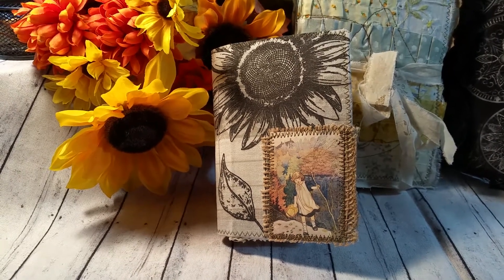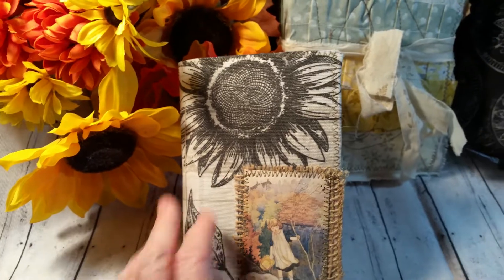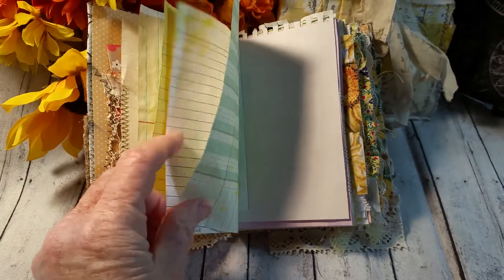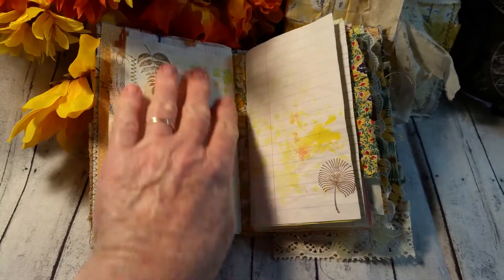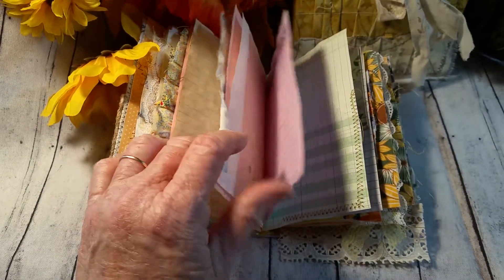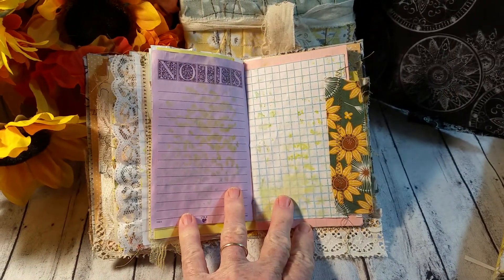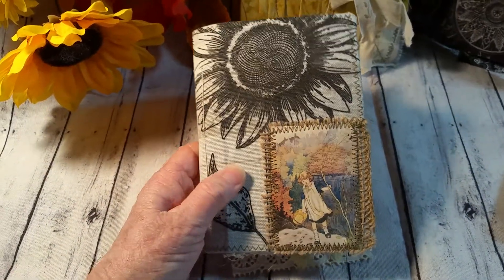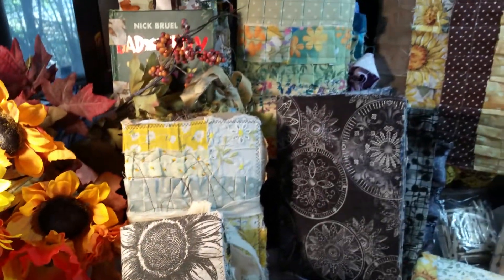sunflower mini journal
Mini journal, 6 1/2 x 4 1/4...3 signatures, 116 pages, some digitals from Mrs. Cogs.   Very cute little journal with LOTS of fabric, tucks, tags.
ETSY listing